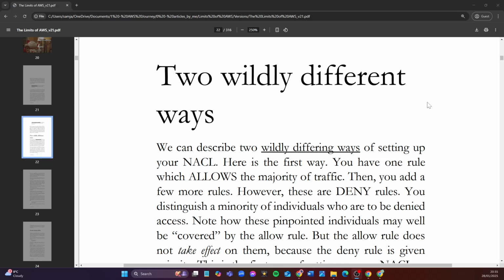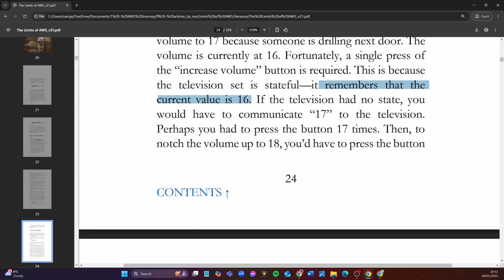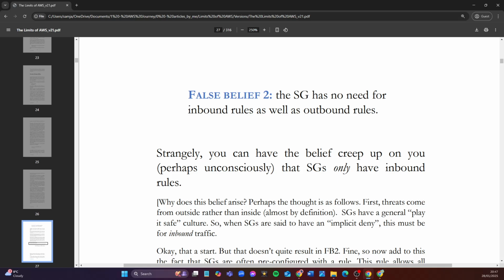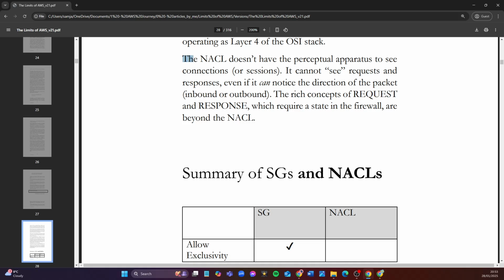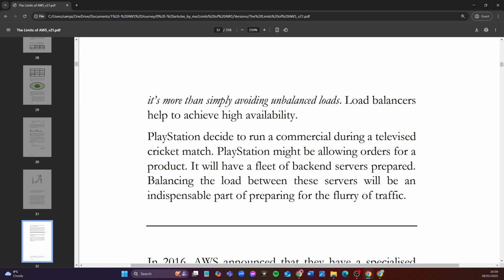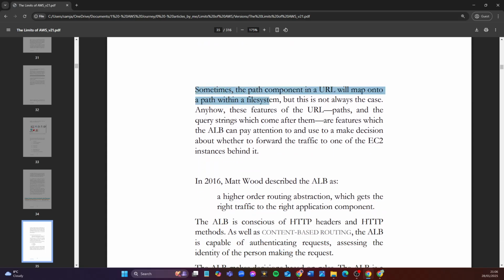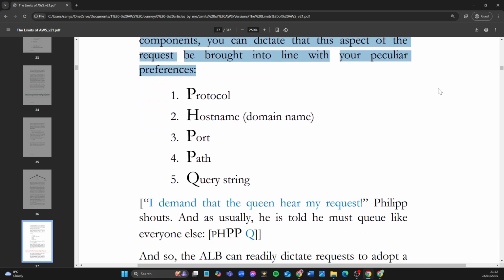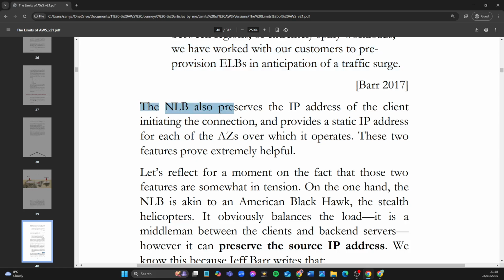🟠 The Limits of AWS - Part 2